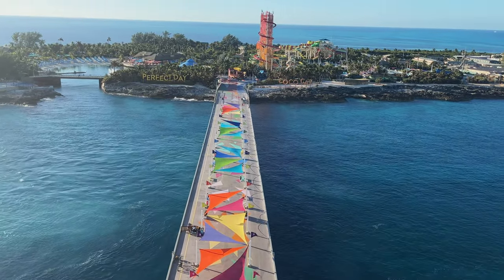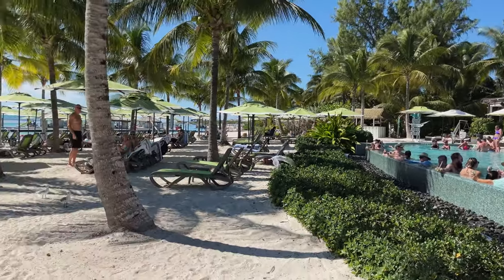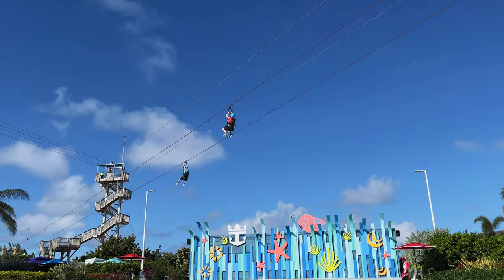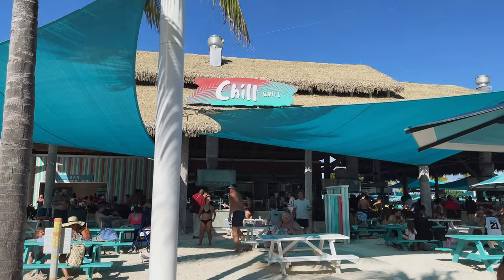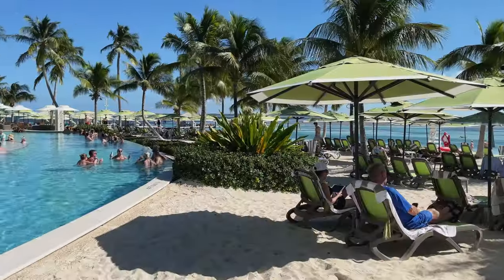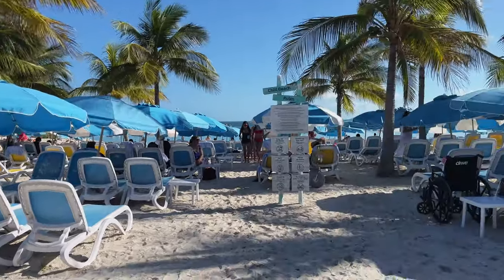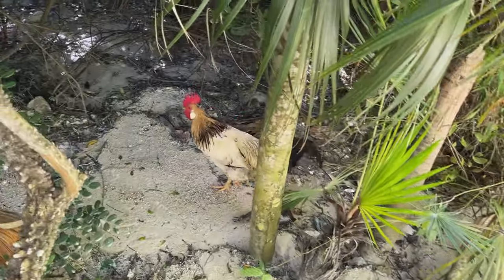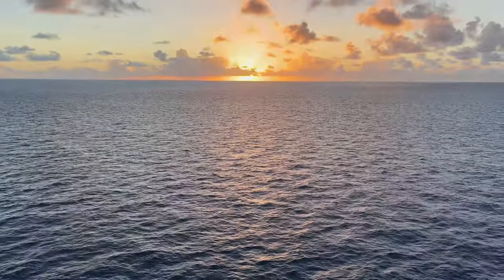Perfect Day at CocoCay | Full Island Overview, Attractions, Beaches (4K)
Welcome to the Perfect Day at CocoCay island in the Bahamas! Located approximately 55 miles north of Nassau, CocoCay is Royal Caribbean's private island, exclusively used by the Royal Caribbean Cruises’ passengers for tourism purposes.🚢

Home to North America’s tallest waterslide and the largest freshwater pool in the Caribbean, CocoCay takes adventure to a whole new level! In this video, I give you an ultimate overview of CocoCay Island, its main attractions, beaches, and facilities, along with useful, insider cruise tips!🏝️

❓ GOT QUESTIONS ABOUT CRUISE PORTS? COME JOIN MY FACEBOOK COMMUNITY, AND I'LL BE HAPPY TO PROVIDE ANSWERS!

🔗 To read more in detail about CocoCay cruise port & best things to do in CocoCay, check out my article:

Video Chapters:

0:00 Intro
0:41 Perfect Day at CocoCay Island overview
1:14 Getting around CocoCay
2:00 Thrill Waterpark (Daredevil's Tower, Splash Summit Tower, Wave Pool, Adventure Pool, Zipline)
4:10 Captain Jill's Galleon
4:25 Splashaway Bay
4:44 Oasis Lagoon
5:17 Dining (Skipper's Grill, Chill Grill, Snack Shack)
6:06 Bars (Floating bar, Captain Jack's)
6:27 Coco Beach Club
7:31 CocoCay cabanas & daybeds
8:07 Chill Island (Chill Beach, Breeze Bay at Chill Island)
8:47 Shore excursions (wave jet tours, snorkeling, diving...)
9:21 Straw Market (CocoCay Island Market)
9:48 South Beach
10:40 Harbour Beach
11:08 Up, Up and Away Helium Balloon experience

Perfect Day at Cococay offers guests many free and extra-cost activities to enjoy on the island.

🏖️ 🍔 Free things to enjoy at Perfect Day at CocoCay include:

Chill Island beach area with Breezy Bay beach
Chill Grill
Oasis Lagoon freshwater pool
South Beach
Snack Shacks
Skipper’s Grill
Harbor Beach
Splashaway Bay
Captain’s Jill Galleon
Complimentary beach chairs and umbrellas
Complimentary beach-accessible wheelchairs
Freshwater showers, beach towels, life jackets
Complimentary tram service
Sports courts, fitness classes and complimentary activities organized by the ship on the island

💰 Extra-cost activities at Perfect Day at CocoCay include:

Coco Beach Club
Thrill Waterpark (with Adventure Pool, Wave Pool, Daredevil’s Peak waterslide, Splash Summit and other thrilling waterslides included)
Up, Up and Away Helium Balloon
Zip Line
Captain Jack’s
Shore excursions including kayaking, wave jet tours and others
Beach loungers, beach beds, cabanas
Snorkel equipment, floating beach mats

This video is not sponsored, all the footage was made by me. :)

📘 IF YOU ARE SOON PLANNING A MEDITERRANEAN CRUISE, MAKE SURE TO GET YOUR COPY OF THE "MEDITERRANEAN CRUISE PORT GUIDE" - THE MOST COMPREHENSIVE GUIDE TO 45 MEDITERRANEAN PORTS: